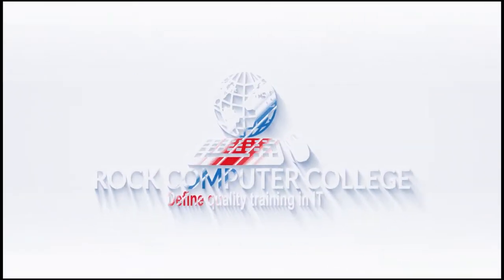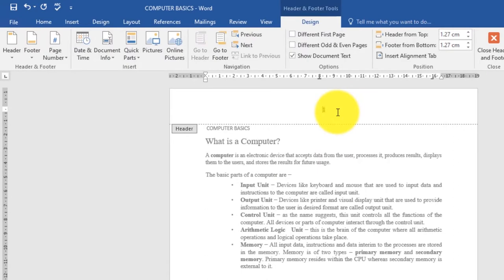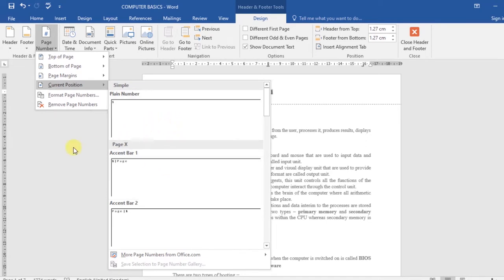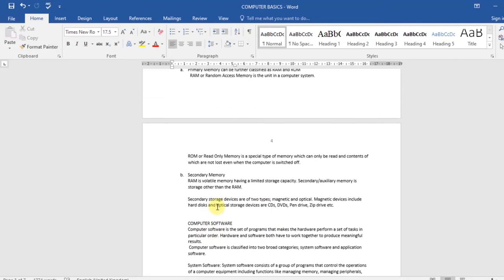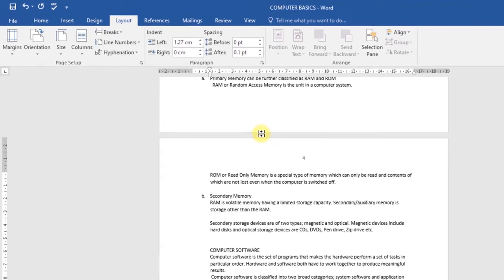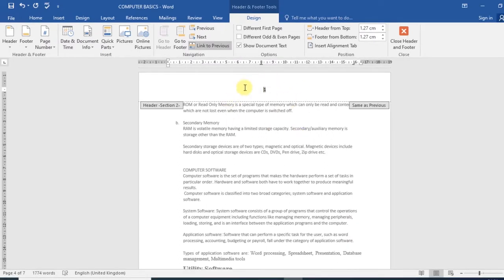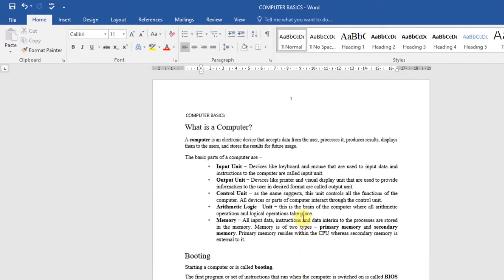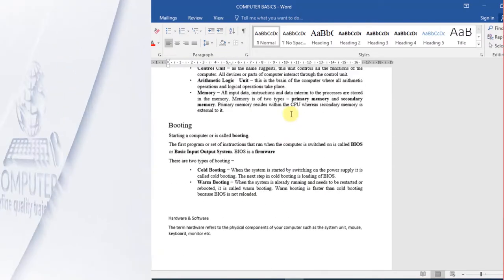Microsoft Word Course : Page Numbers / Master Microsoft Word Beginner to Advanced Guide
In this video, you'll learn :
Adding page numbers
Adding page numbers to an existing header and footer
Restarting page number

word 2019
Microsoft word
Ms Word
Microsoft Word course
office 2019
microsoft word 2019
 word 2016
word 2013
word 2010